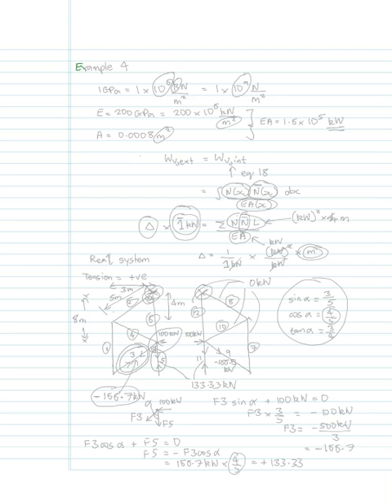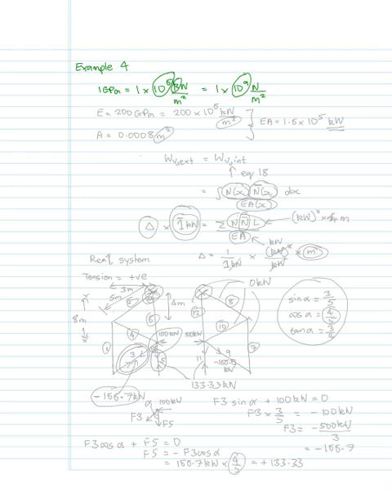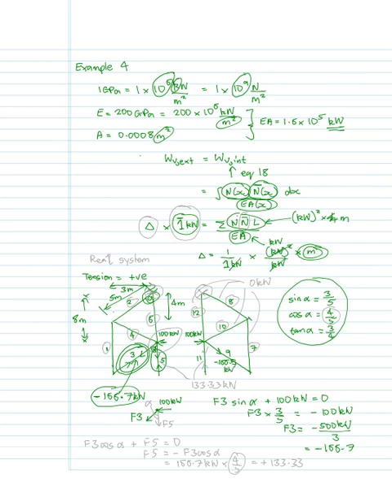16 Example #4 correction part 1 of 2